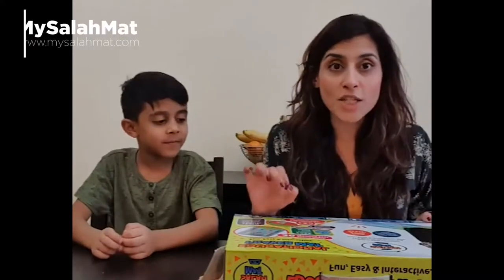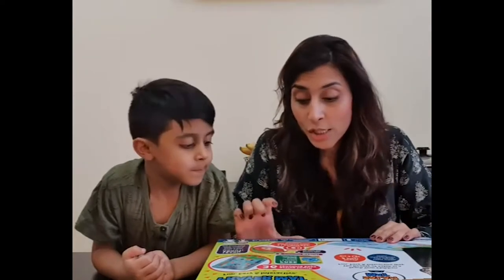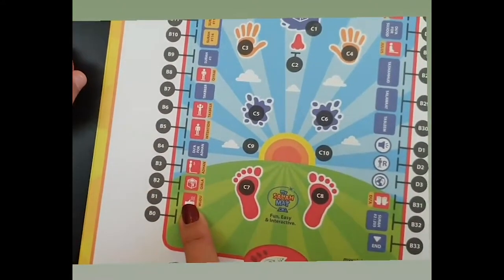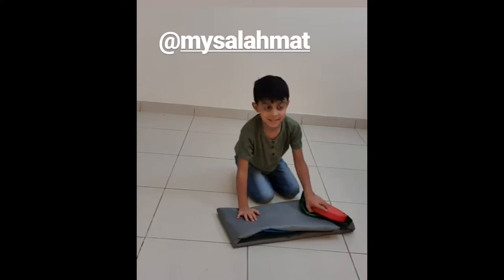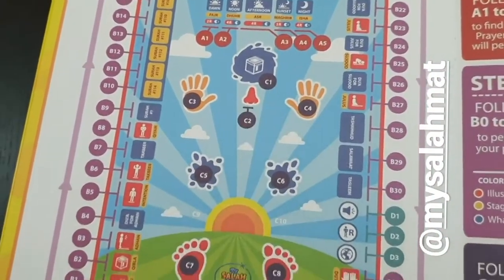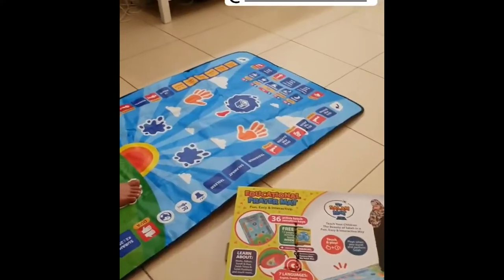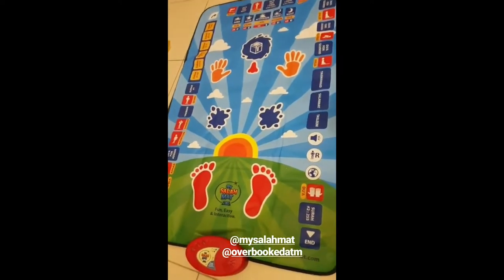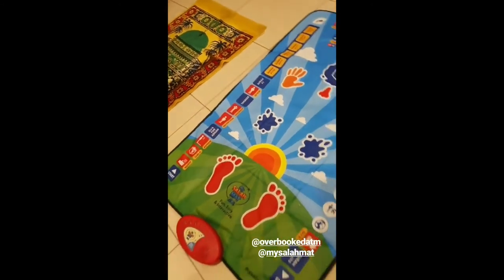MySalahMat in Dubai!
Another amazing review by @mommista_dubai!

A bit about us: My Salah Mat is a prayer mat designed to educate children on how to perform the Muslim prayer in a fun and enjoyable way. The interactive prayer mat is touch sensitive and has pre-recorded keys that can be touched to reveal the sound, such as prayer times, how to do wudu, recite surahs, say duas, and much more. It can teach about the different times of salah, and the various bodily movements and positions, and what to say during them. In order to make the learning process easy, My Salah Mat will guide the user through two rakat of salah using a simple to understand format.